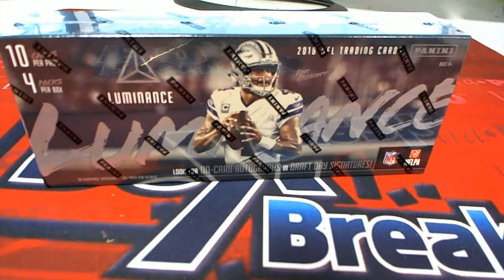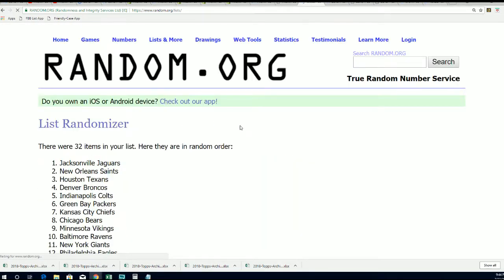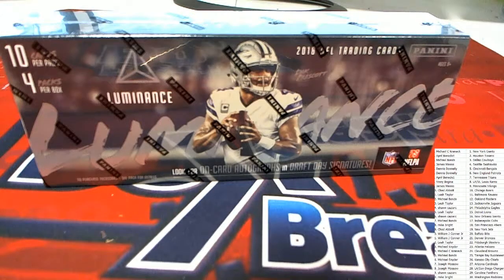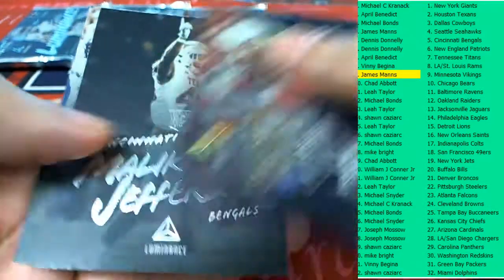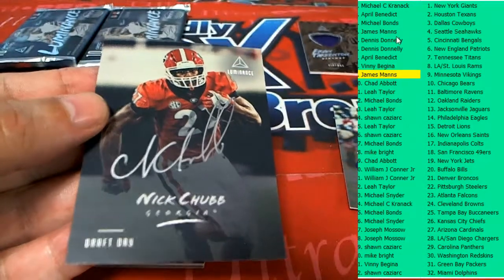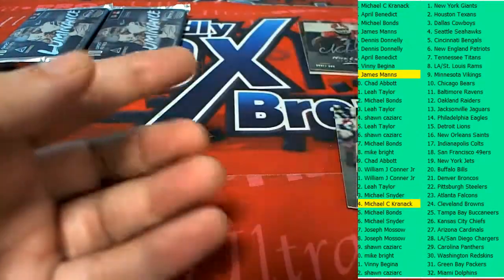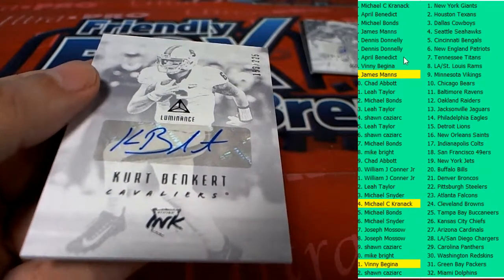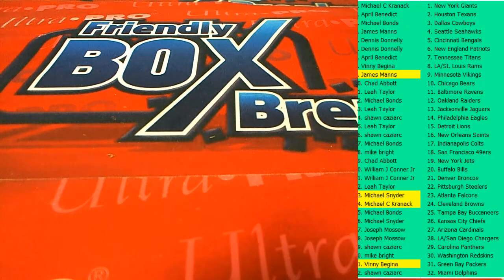2018 Panini Luminance Football ID PLUMFB2TR113